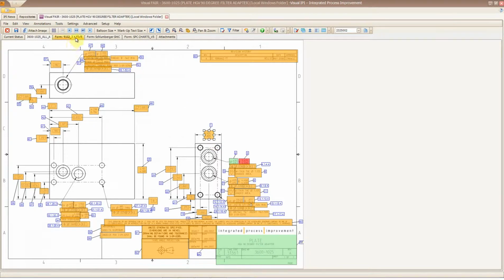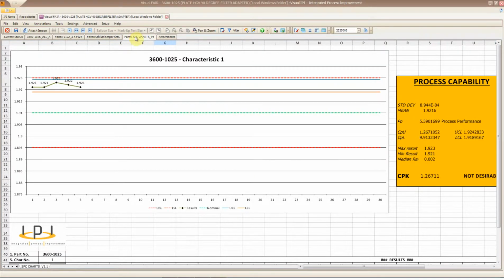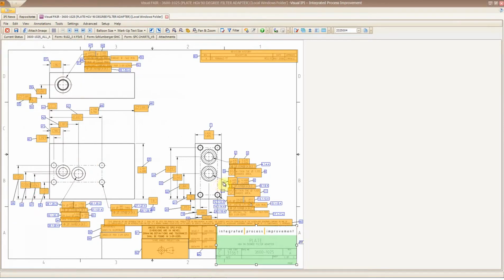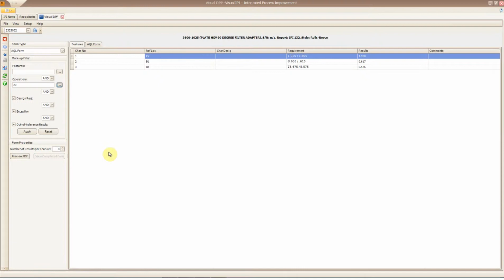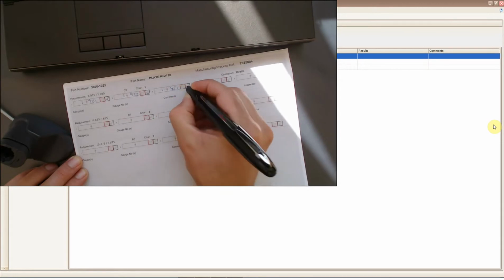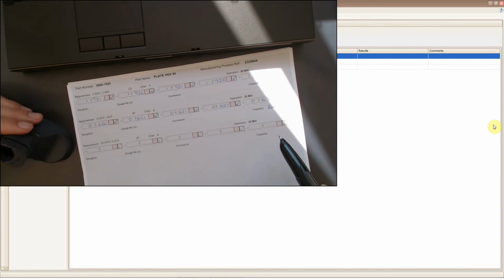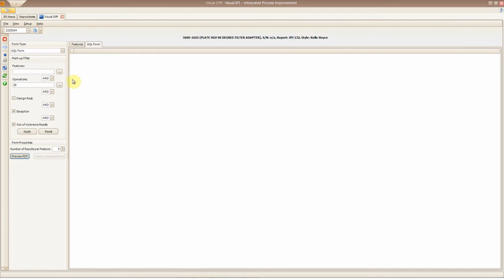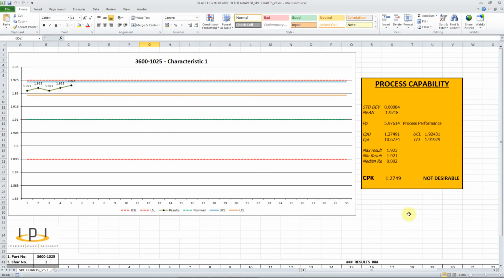Visual DPP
Digital Pen & Paper, Batch Data Collection